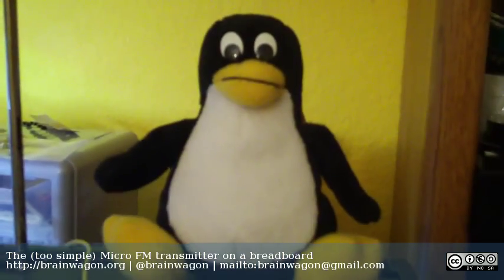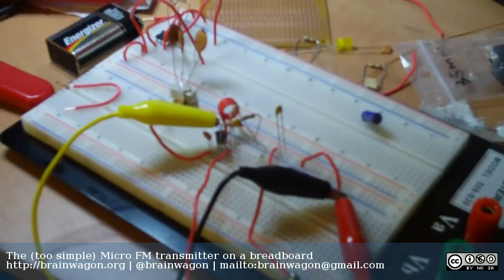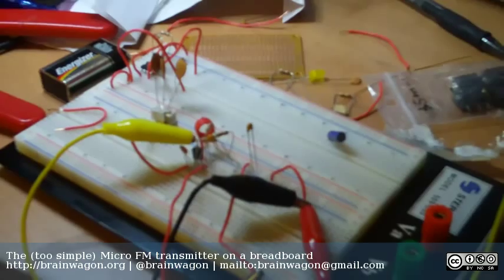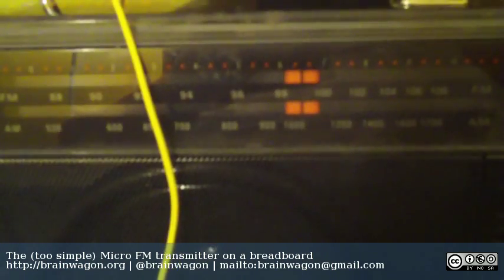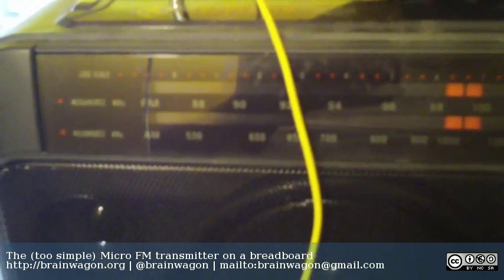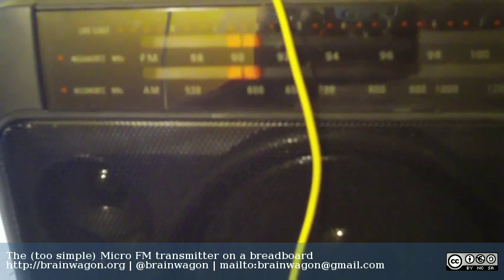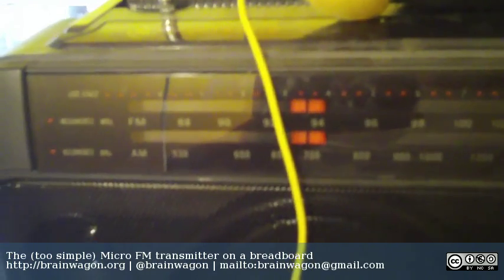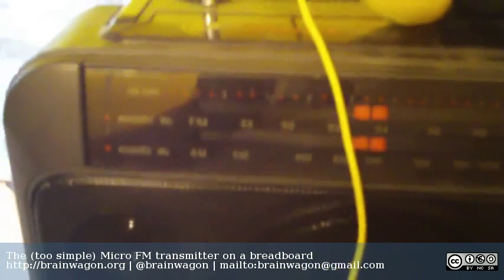The (too simple) Micro FM transmitter on a breadboard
I was intrigued by Tetsuo Kogawa's "Micro FM transmitter", so I decided to put one together on a breadboard.   Instead of the 2SC2001 (an old Japanese transistor) I used the ubiquitous 2N3904, which worked, at least after a fashion.  If you were to build this circuit for real, solder it down on some copper clad and use shielded cable.